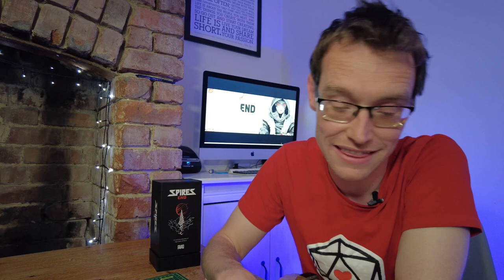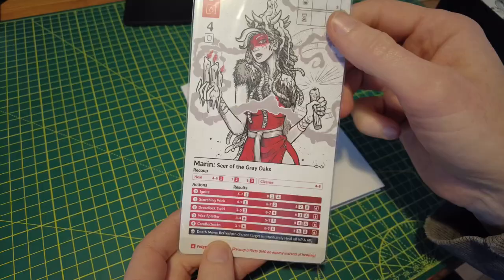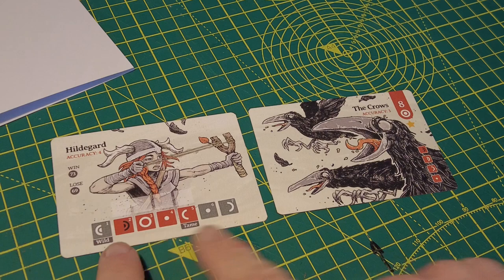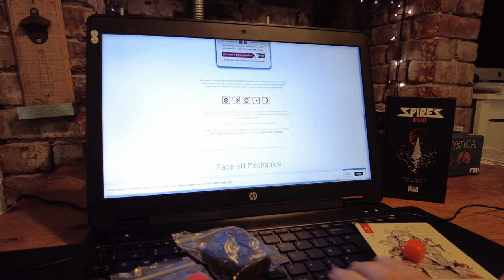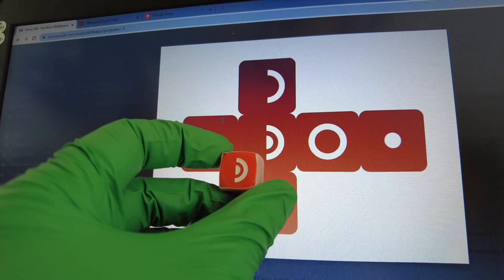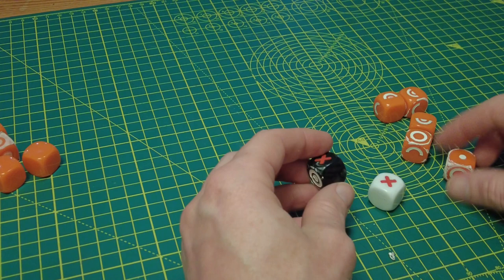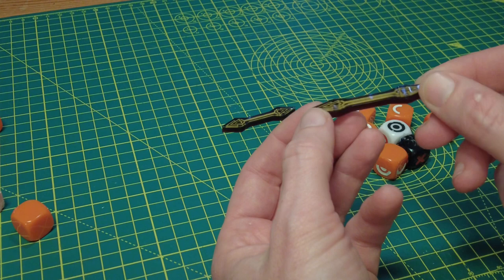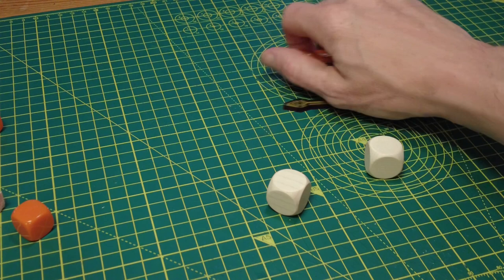Laser Engraving custom dice for Spire’s End : Hildegard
Hildegard is the upcoming sequel to the brilliant Spire’s End by Greg Favro. Greg kindly sent me some prototype cards and I thought I’d upgrade the experience by engraving some replicas of the custom shot dice that will be shipped with the Kickstarter.